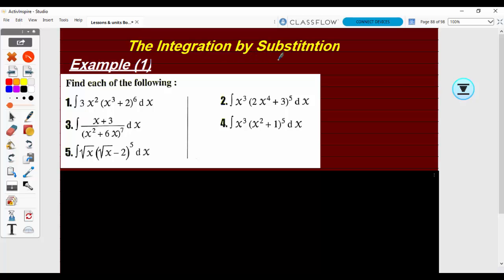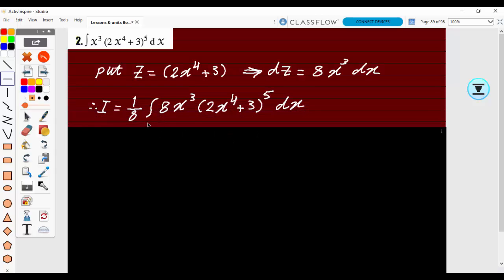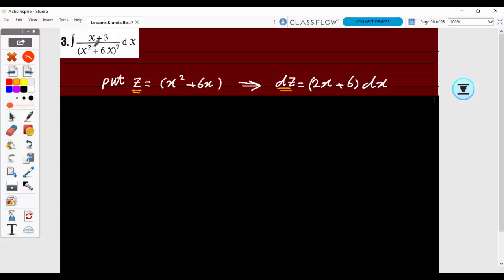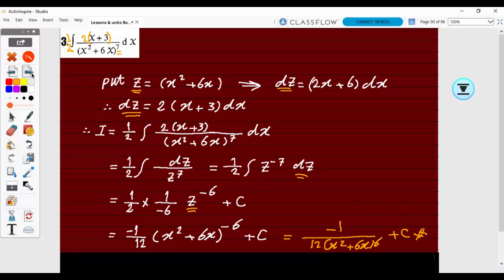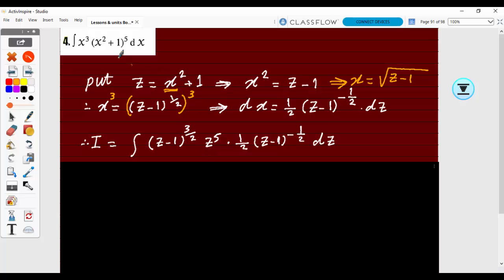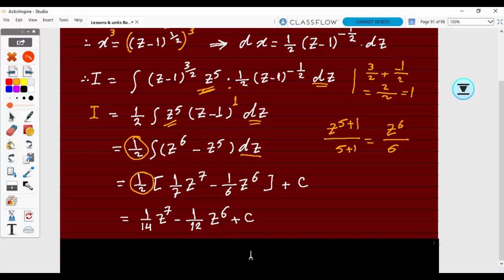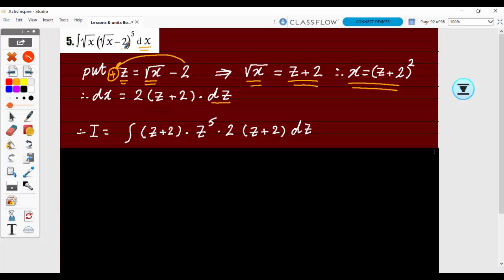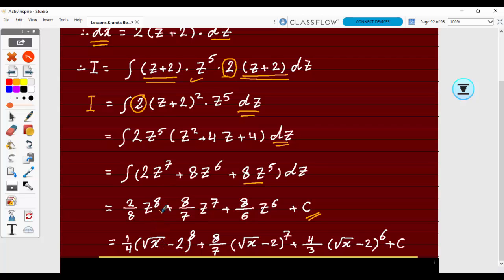methods of integration The Integration by Substitution part 1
Identify some methods of integration such as integration by substitution
Finding the original function of a given function